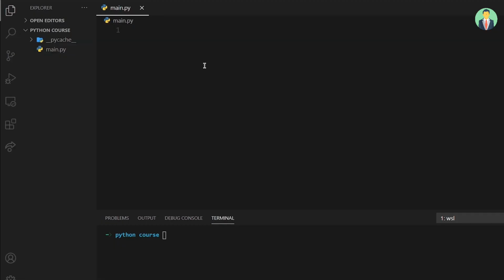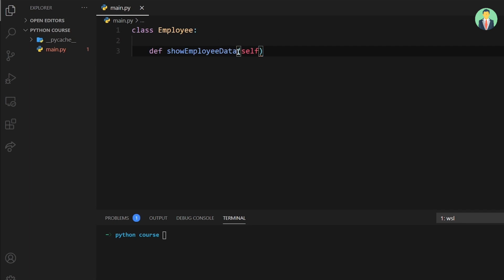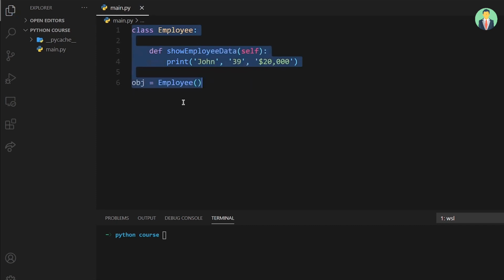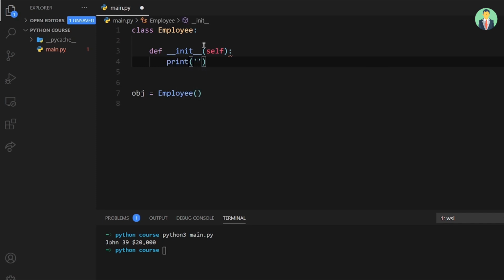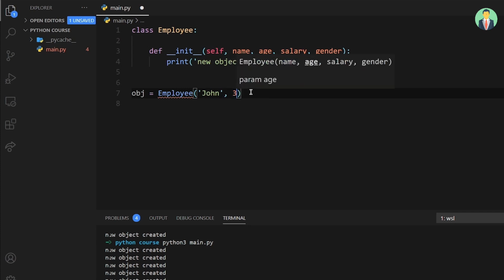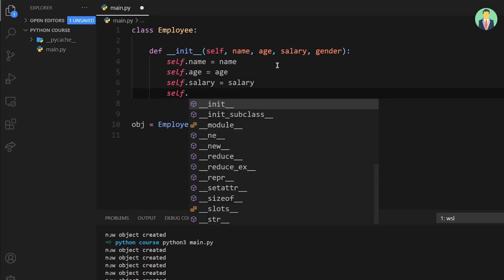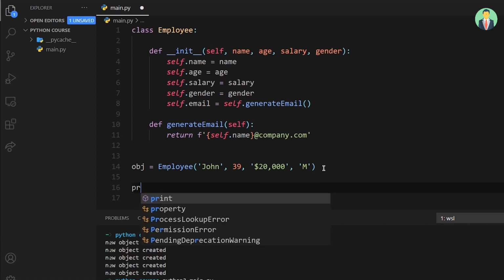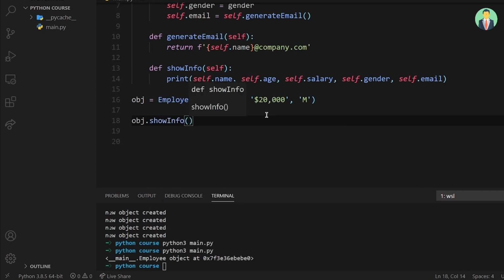Classes || Module 6 & Chapter 4 || Python For Beginners || Earning Tutor